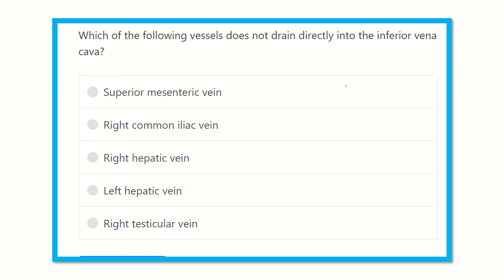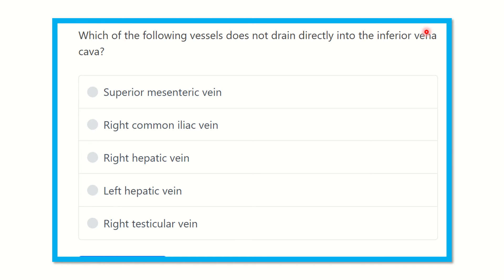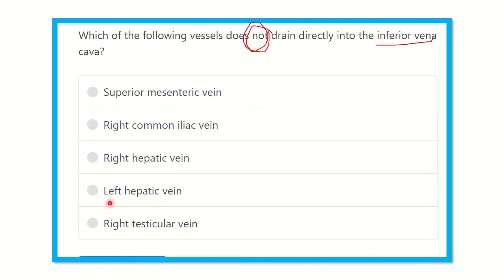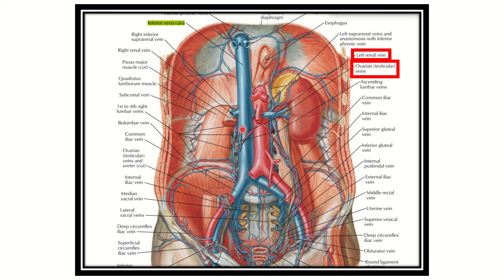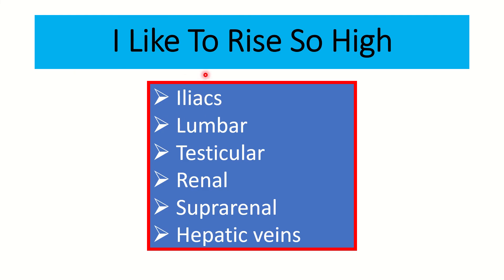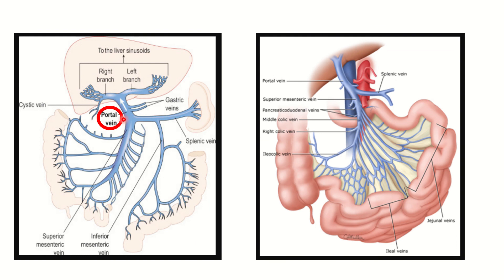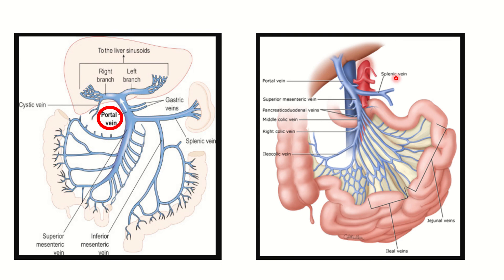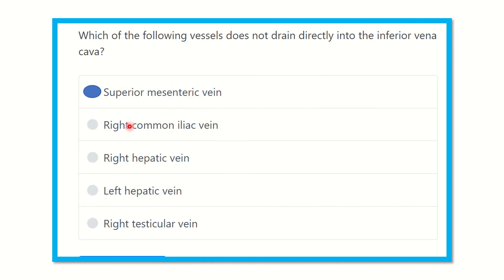Inferior vena cava MRCS question solve (CRACK MRCS)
it includes
1. eMRCS videos
2. Fawzia sheet solved
3. Recalls and mores